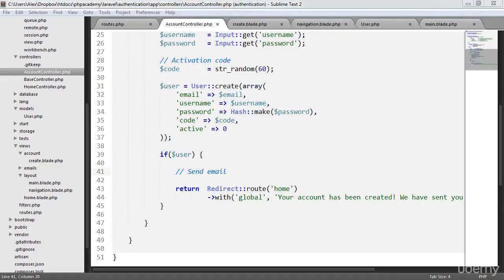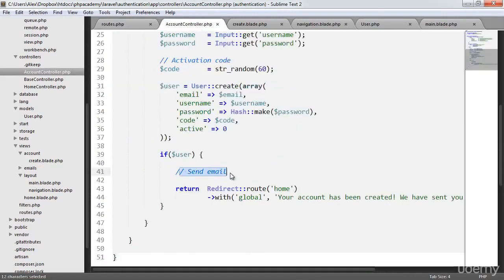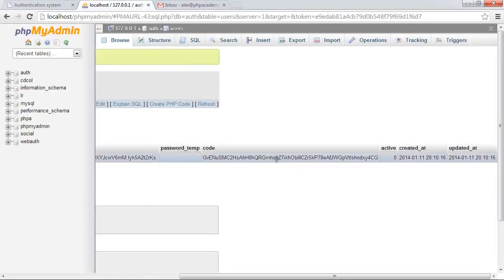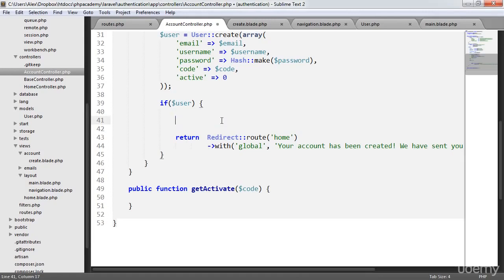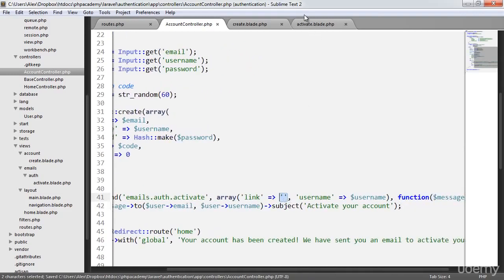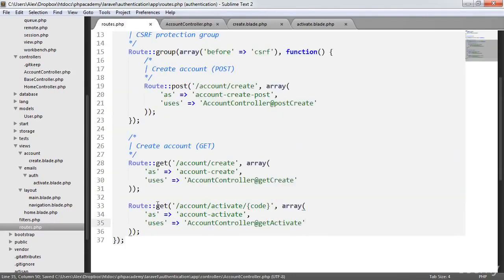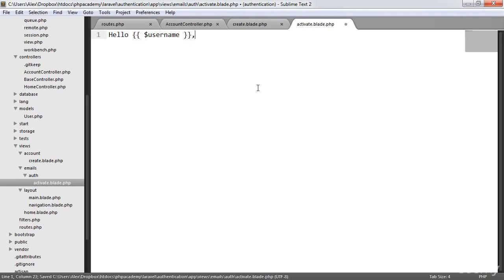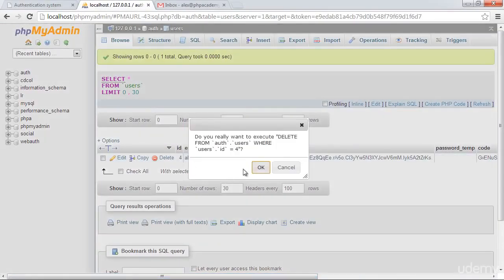PHP Laravel 4 078 E mail Activation